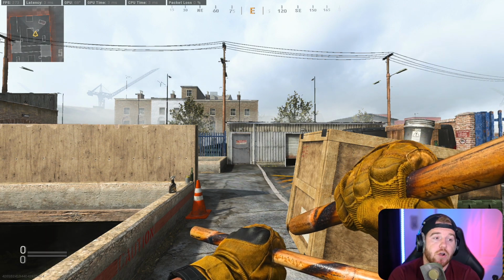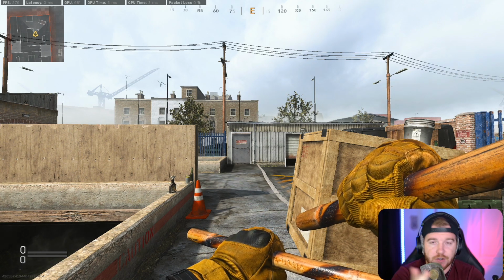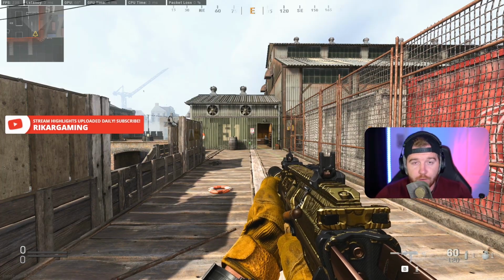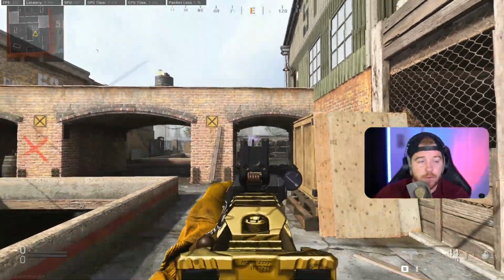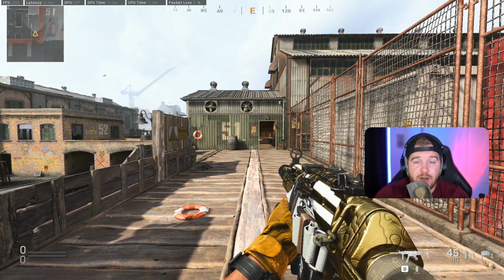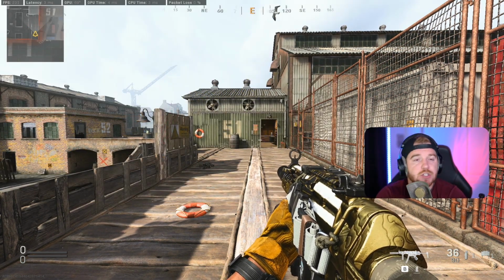TOP 5 BEST SMGS/SECONDARY GUNS in SEASON 5 of WARZONE!! *Explained* 🔫(Modern Warfare Warzone)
Today we breakdown the TOP 5 BEST SMGS/SECONDARY GUNS in WARZONE!! Modern Warfare season 5 just started and I want all of YOU to start off hot!! These are the best Secondaries you should be using every game!! I also break it down and explain which works with what play style so you know which is best for you! :)

Want Notifications? Click the 🔔Bell & on Twitch click the 💜Heart

LIVE ON Twitch:
You will see highlights, funny moments, sports talk, and how to play info that might not make the YouTube channel.
Stream Schedule: 5 days a week,  nights around 8/9PM PDT